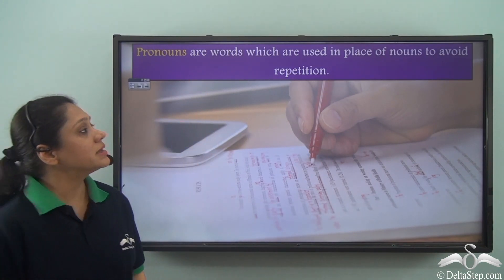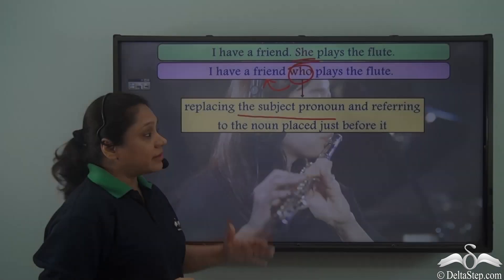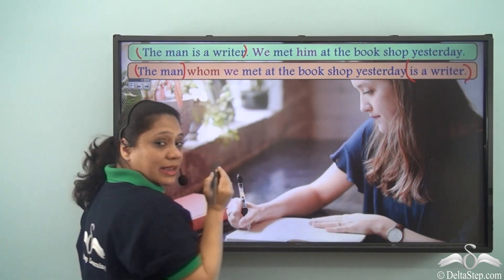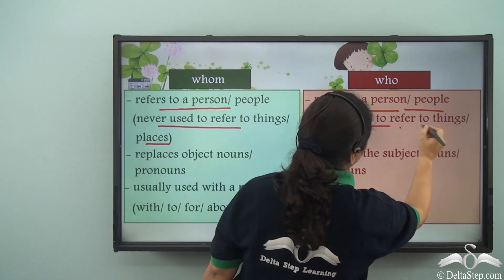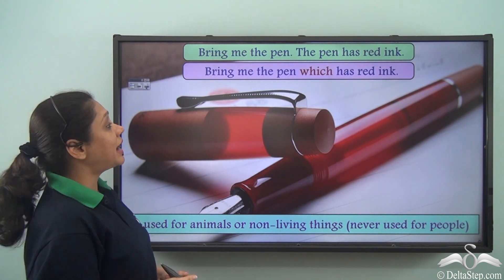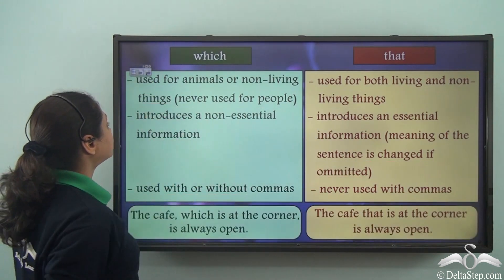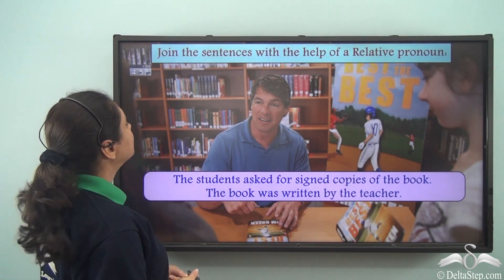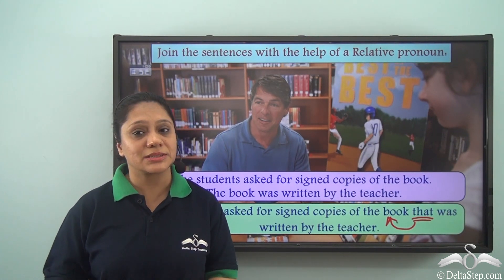Revision Relative Pronouns